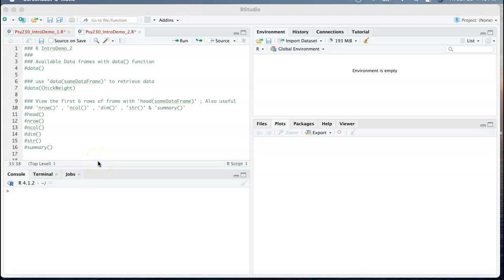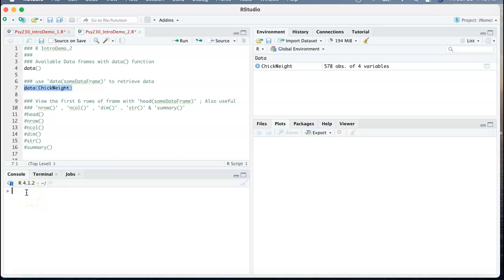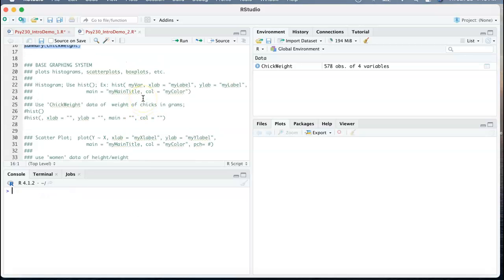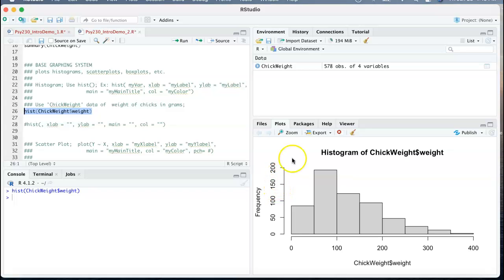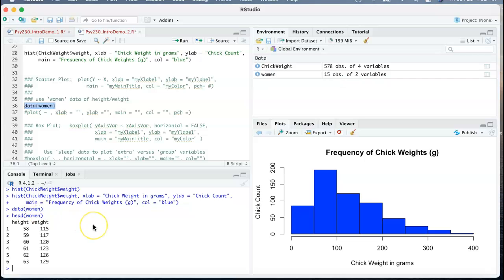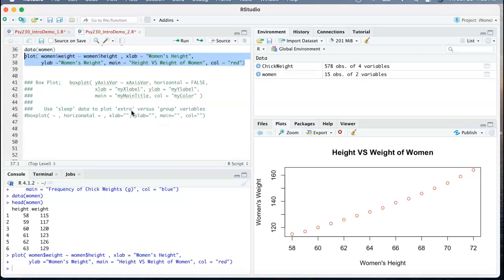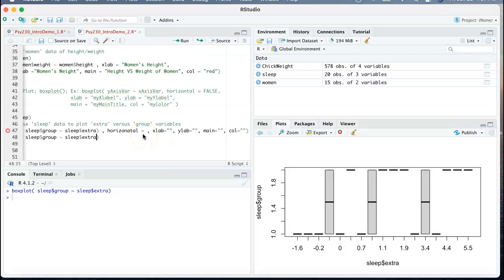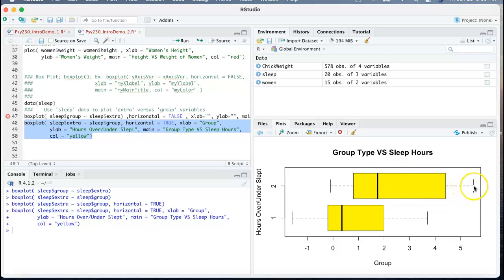Psy231 Lab Intro to R: Making Plots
Making histograms, scatterplots, and boxplots